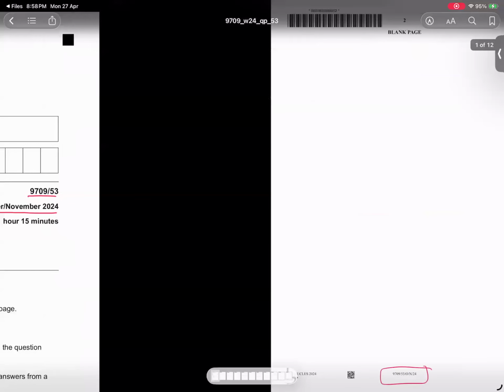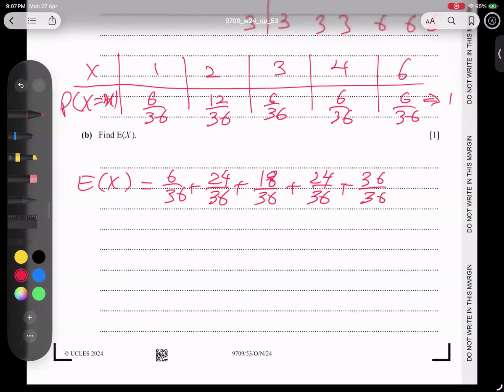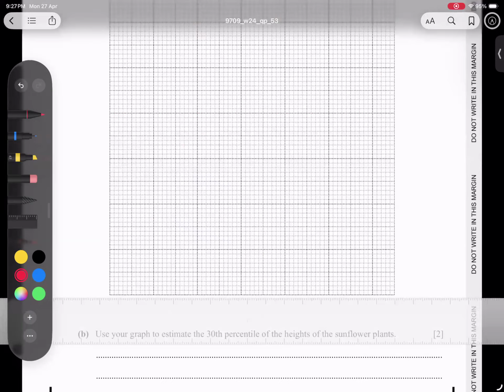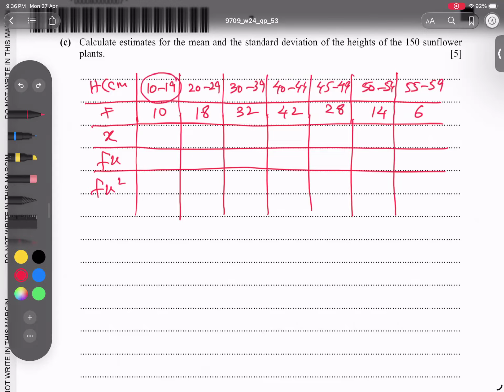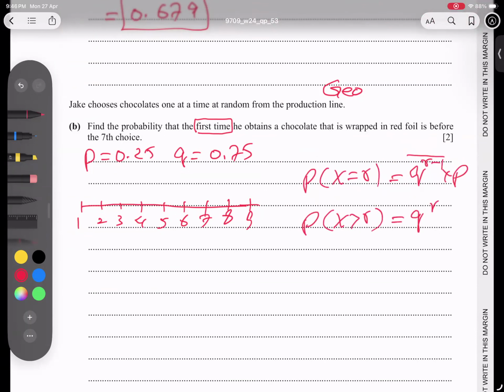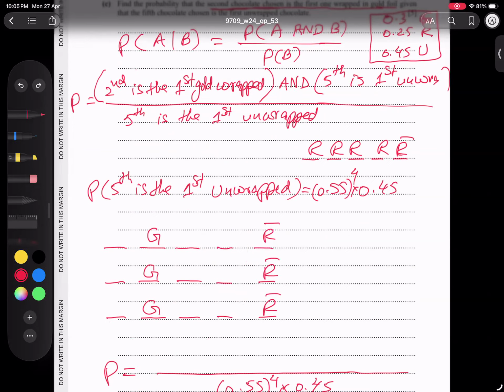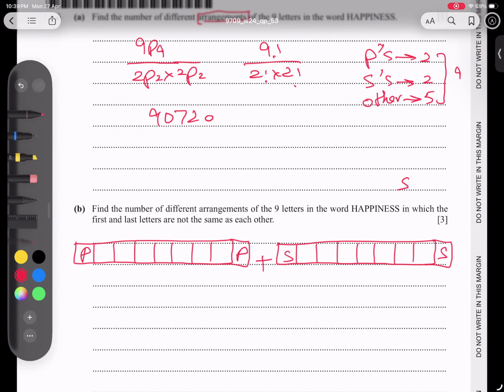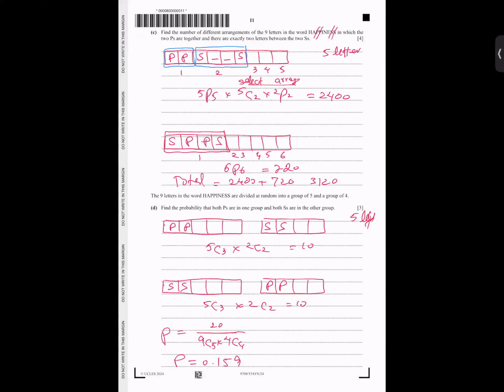9709 Oct 2024 Var 53 Complete Statistics Paper 5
9709 Oct 2024 Var 53 Complete Statistics Paper 5
9709_w24_qp_53
9709 Oct 2024 Var 53